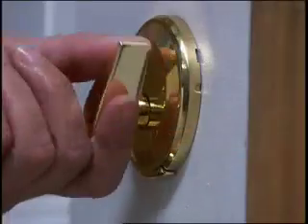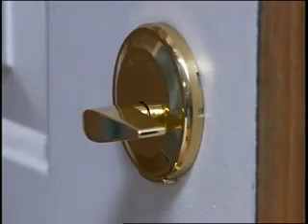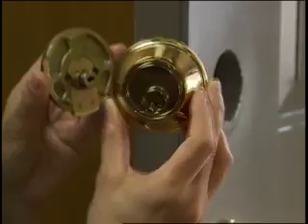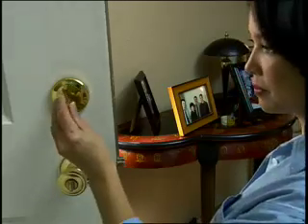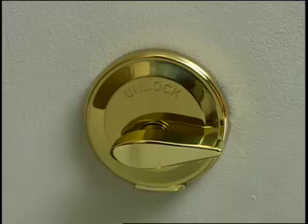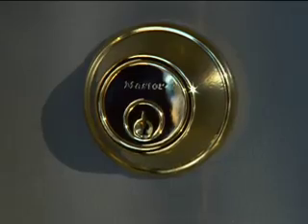Extra Nightime Security - Master Lock NightWatch™ Deadbolts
Master Lock's new deadbolt prevents intruders from entering your home...even if they have your key!